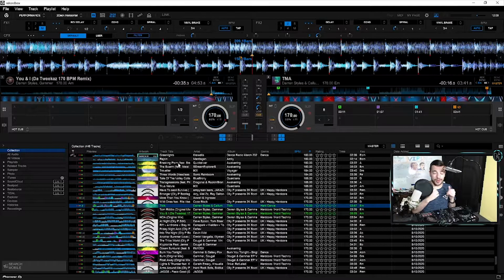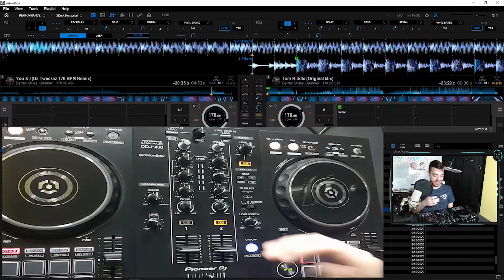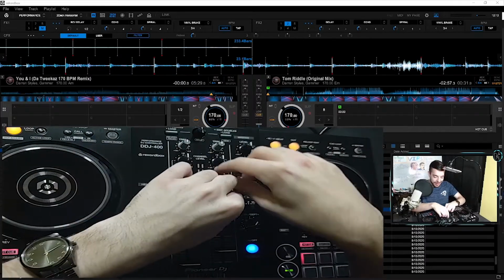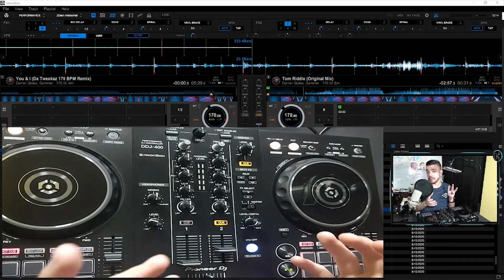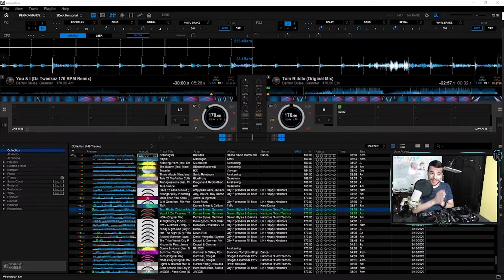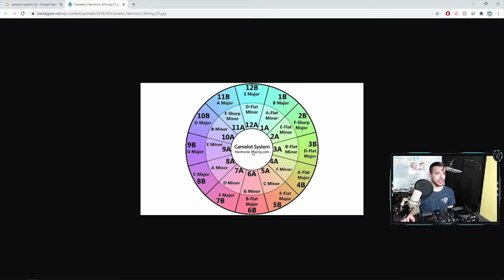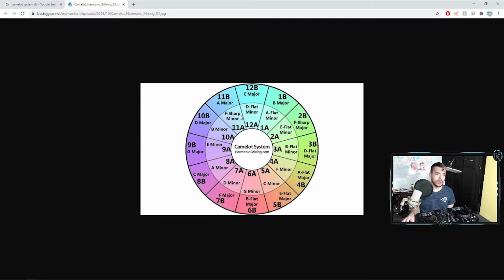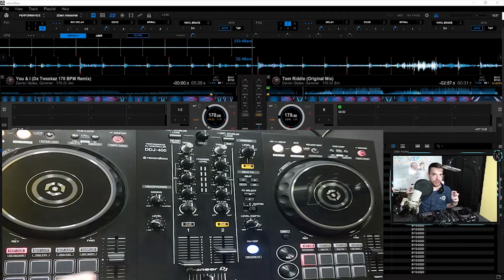WHAT I LEARNED: How to Train your DJ in 30 DAYS!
WARNING : Incoming actual Progress video in 6 Days!

I learned how to DJ in 30 DAYS! Am I good enough to do a set? No. Will I keep playing and practicing until I am? OH YES. I loved it so far, and I am having a TON of fun with it!

TIMESTAMPS:
0:25 : Controls
0:51 : Transitions & Song Structure / Hot Cues
1:01 : EPIC Sneeze!
1:47 : Transition Example (LPF + No lows + Cut Mids)
3:39 : Camelot System : Mixing in Key Notation
5:14 : Beatmatching Tricks and Tips
5:52 : Resources!

As usual, thank you so much for the continued support!

Make sure you are following the live Twitch streams and Social Medias to stay up to date!

Streams will be every Monday, Wednesday, and Friday at 2:30 PM CST / 3:30 PM EST